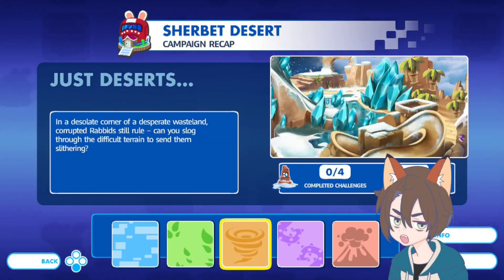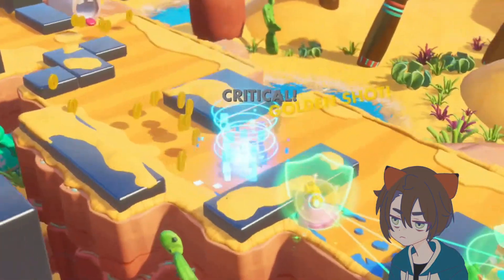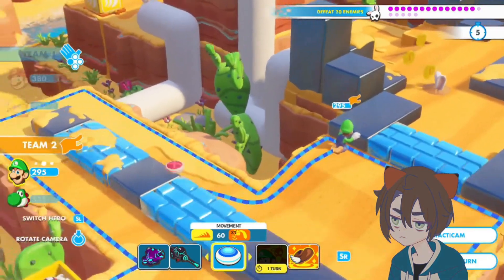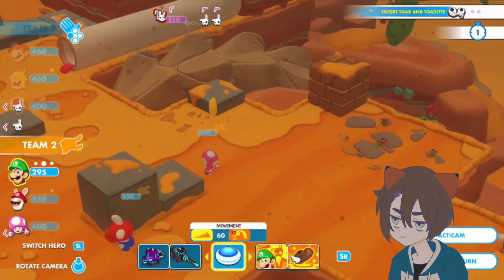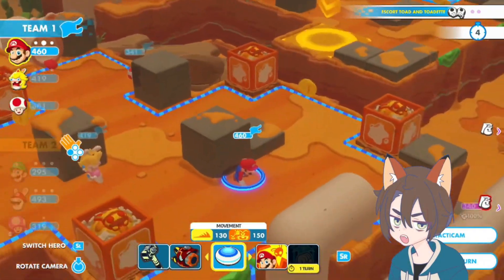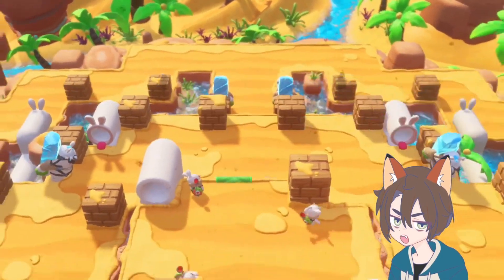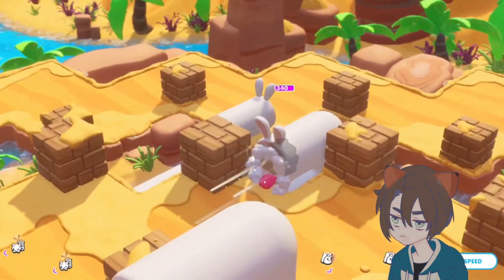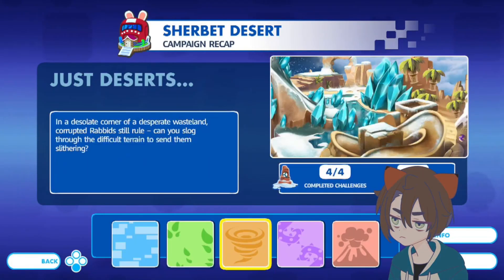Mario + Rabbids Kingdom Battle | Sherbet Desert | Co-op Challenges!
Welcome to our Let's Play, Gameplay, Walkthrough, whatever you wanna call it of Mario + Rabbids Kingdom Battle World 2 or Sherbet Desert Co-op Challenges.

Hey everybody Myo here and I just wanted to say thanks to everyone who has been or will be watching my Mario + Rabbids Kingdom Battle Gameplay and Walkthrough! I'm super excited to be playing this Mario and Rabbids crossover, now with Donkey Kong! You may have seen a trailer or review, but this is a playthrough that will be featuring my impressions, reactions, and commentary throughout the entirety of the game, hopefully! If you're a fan of Nintendo and/or Ubisoft, then let's play Mario + Rabbids Kingdom Battle!

TWO WORLDS COLLIDE
The Mushroom Kingdom has been torn apart by a mysterious vortex, transporting the chaotic Rabbids into this once-peaceful land. To restore order, Mario, Luigi, Princess Peach, and Yoshi must team up with a whole new crew: four Rabbids heroes! Together, they will battle with weapons through four worlds filled with combat, puzzles, and unpredictable enemies. Developed exclusively for the Nintendo Switch system, Mario + Rabbids Kingdom Battle is the best of the Mario and Rabbids franchises, combining all that you love about Mario's iconic universe with the side-splitting antics of the Rabbids. Mario & Rabbids universes collide in this new adventure that combines the best of these two worlds!

Embark on an epic battle against Rabbid Kong, who takes over a mysterious island. Donkey Kong, Rabbid Peach, and a moody new Rabbid hero, Rabbid Cranky, team up on a journey across four brand-new environments. Discover a world of tactical gameplay and secrets to uncover. Experience a new story that expands the Mario + Rabbids® Kingdom Battle universe! Discover hours of new gameplay with more than a dozen battles and tactical adventures to experience. Witness a world of Donkey Kong references and the Rabbids’ irreverence that create offbeat situations and fun encounters. Chain together new moves, like swinging with dandelions or climbing high ground, to conquer your foes.

This game does feature Solo AND Co-op turn based combat which can offer a fresh gameplay experience!

00:00 1
18:10 2
35:03 3
45:21 4